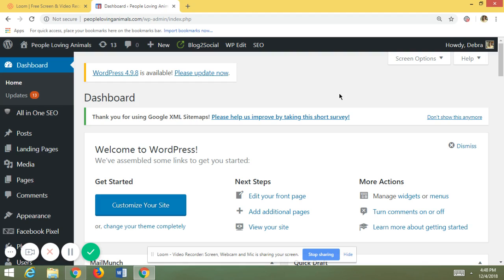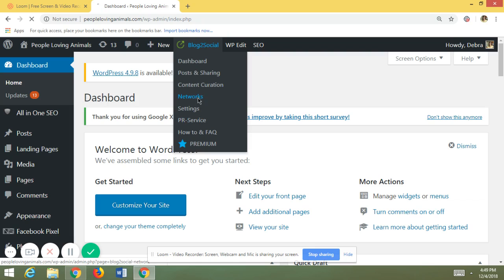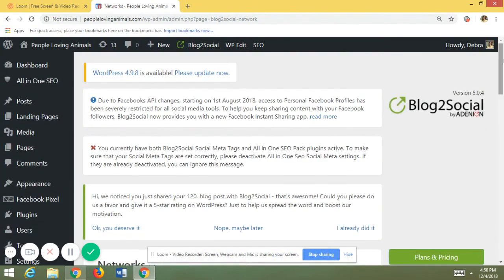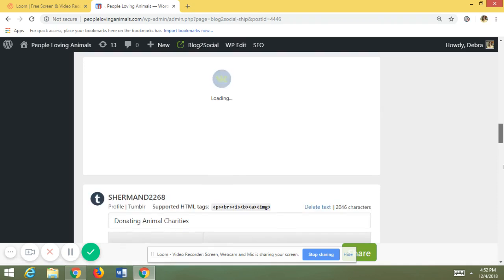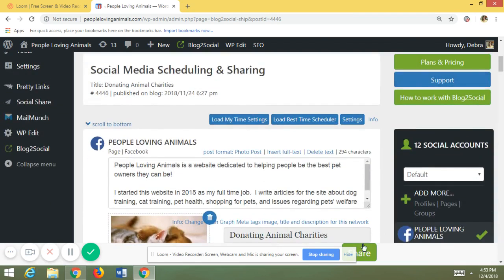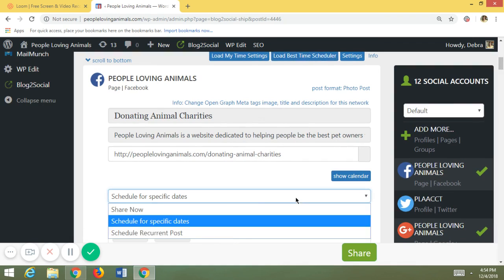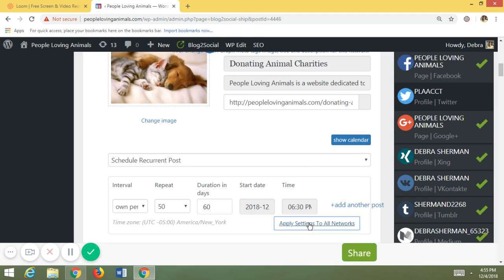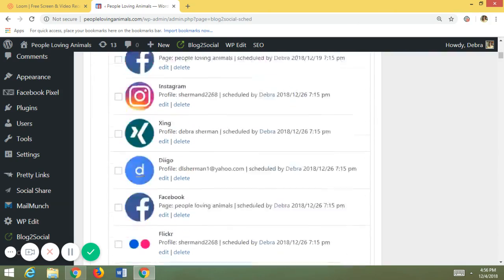Social Media Marketing Blog2Social WordPress Plugin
Of all the automated social media plugins I've tried, I've found it to be inexpensive, super user-friendly, and it has a lot of fantastic features to make it fast and easy to grow your social media and shares.